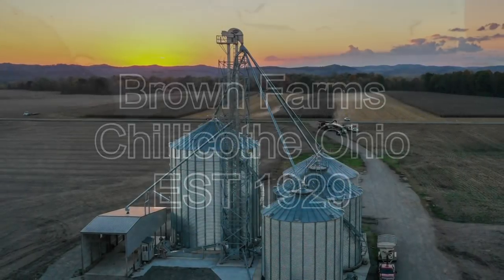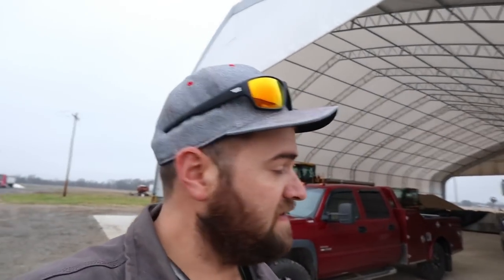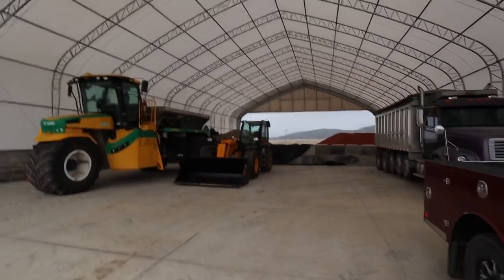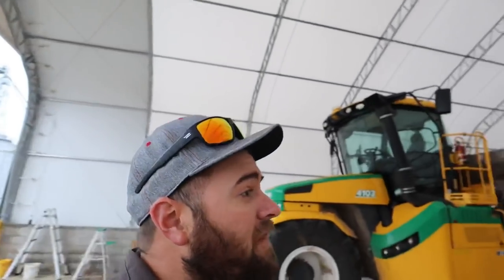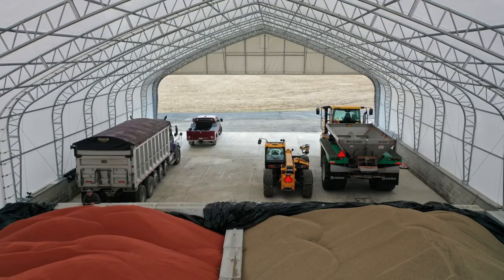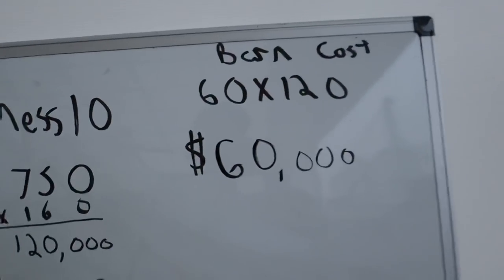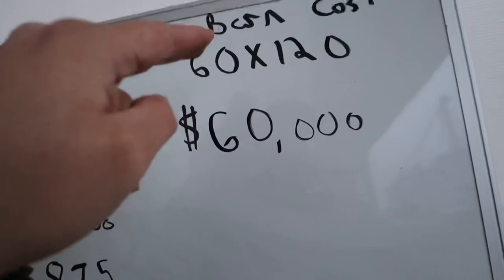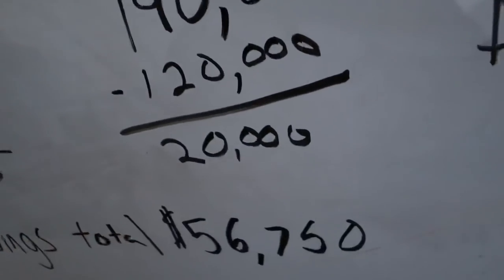How Much Does a Hoop barn Cost?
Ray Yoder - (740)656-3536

Merchandise

620 HP TRACTOR STUCK!